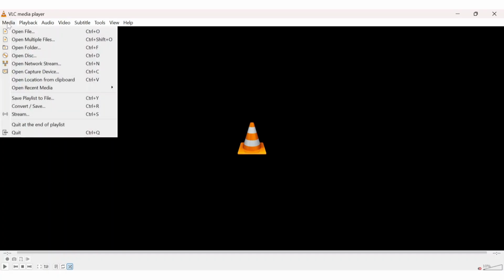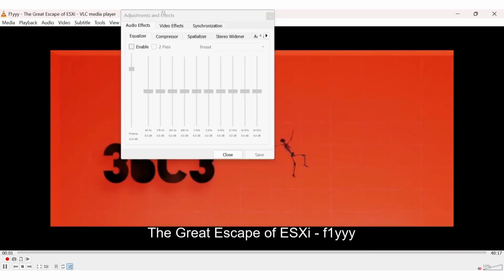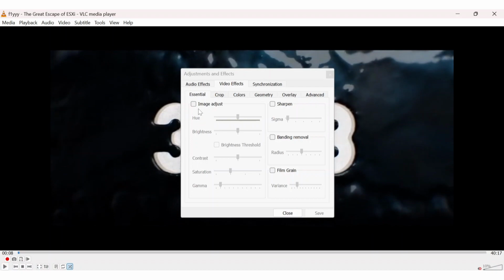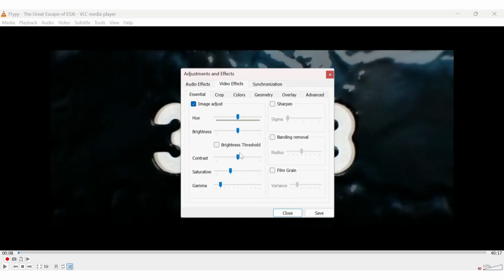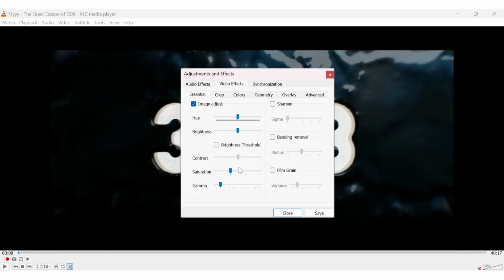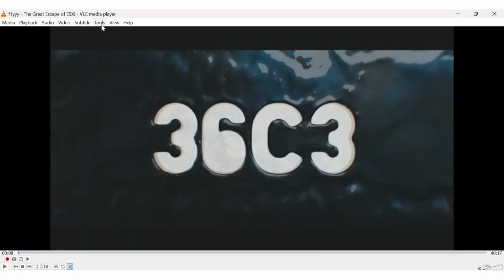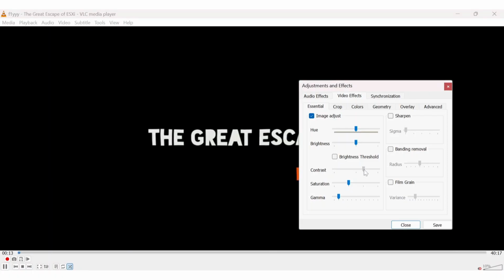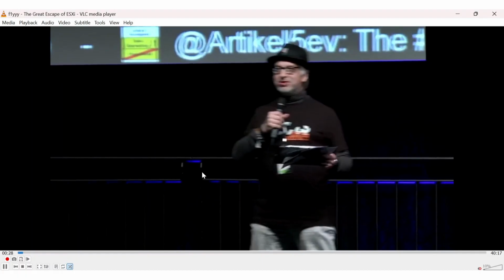Adjust Contrast in VLC Media Player | Full Step-by-Step Tutorial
Want your videos to look sharper, clearer, and more vibrant in VLC Media Player? 🌟
Sometimes videos appear washed out or too dull, but VLC Media Player includes powerful built-in tools that let you adjust contrast, brightness, saturation, and gamma in real time.
In this full tutorial, you'll learn how to adjust contrast in VLC Media Player step by step to enhance video clarity, fix dull visuals, and improve your overall viewing experience—without modifying the original video file.

✅ How to open VLC Media Player and play any video
✅ How to access the Effects and Filters menu
✅ How to use the Video Effects tab effectively
✅ How to adjust contrast and optional settings like brightness, saturation, and gamma
✅ Tips for fixing washed-out or dull videos
✅ When contrast adjustment works best for different types of videos

⏳ Timestamps
⏱ 00:13 – Why contrast adjustment matters
⏱ 00:32 – Open VLC Media Player and your video
⏱ 00:46 – Access Effects and Filters
⏱ 00:58 – Using the Video Effects tab
⏱ 01:12 – Adjusting contrast and optional settings
⏱ 01:42 – Tips and troubleshooting
⏱ 01:57 – When to use contrast adjustment

📌 Summary
Adjusting contrast in VLC Media Player is a simple yet powerful way to improve video quality. Whether you're watching older movies, gaming clips, or low-light recordings, VLC allows real-time visual enhancements without permanently altering your files. This step-by-step guide helps you get the best possible picture with just a few adjustments.